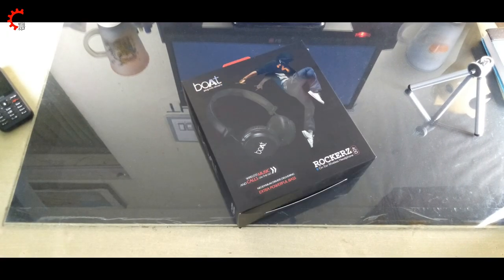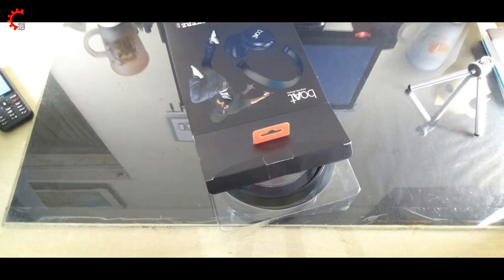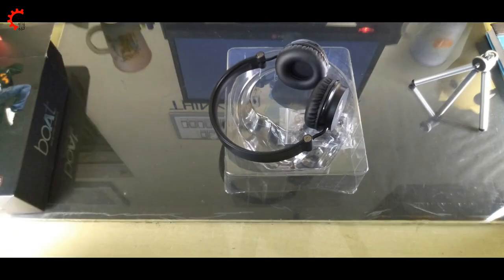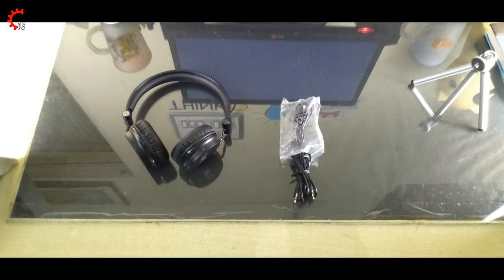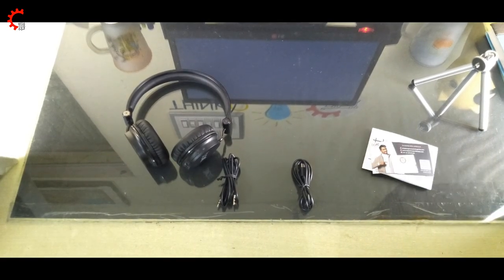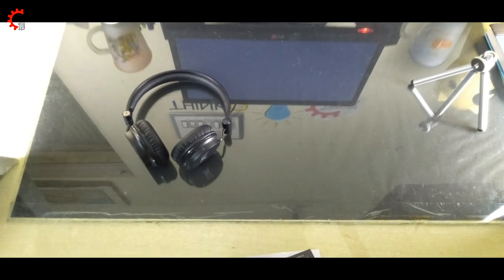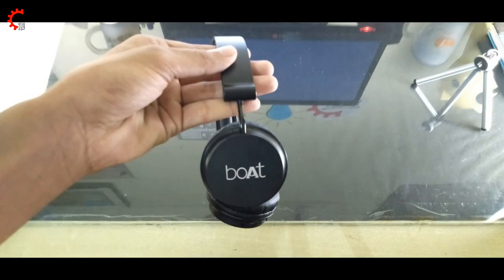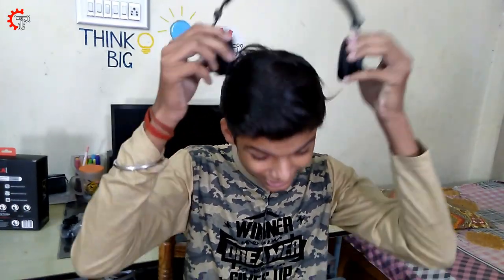Boat Rockerz 400 | Headphones under 1K | technikaashish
Aaj ke iss video me maine apko bataaya hai boat rockerz 400 ke bareme basically unbox krke bataaya ya bol skte ho dikhaya hai.. new typese unbox kiya hai hope so pasand aaye and brolls bhi banaaye hai pehli baar joh ki usually nhi banaata... toh plz like kr dena sab.

Mere baare me aur janne ke liye aap mujhe social media pe follow bhi kr skte hai